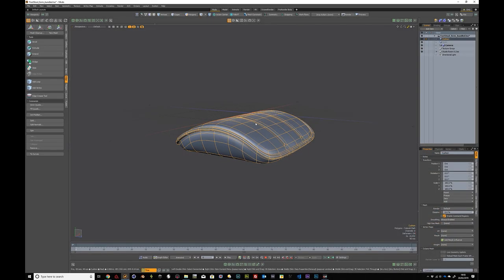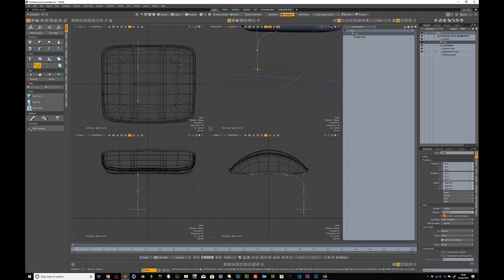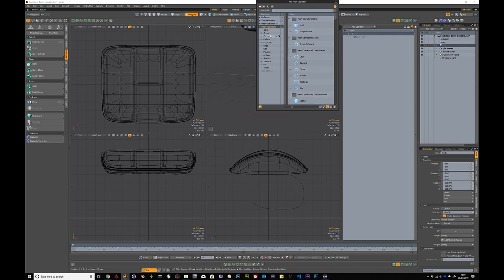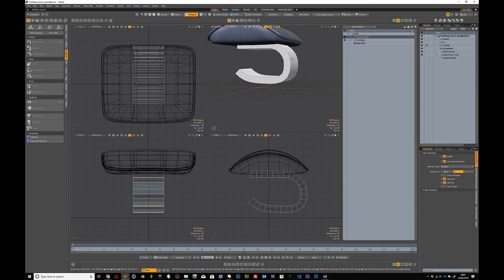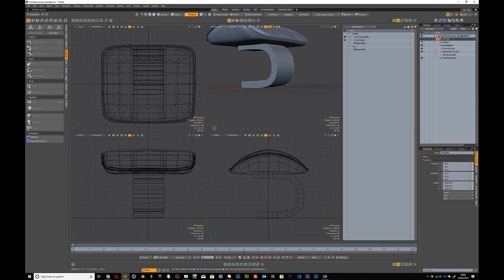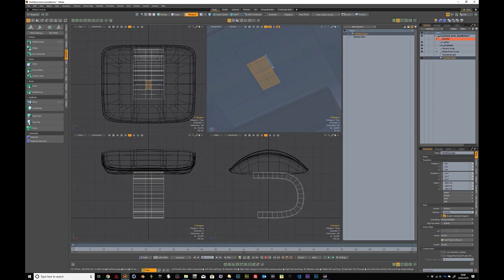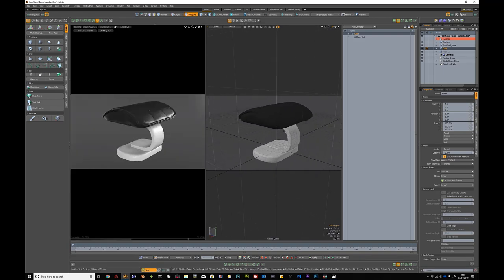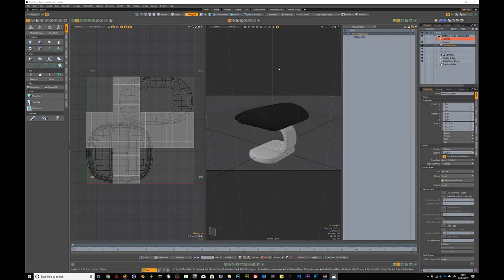Stool Final 02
Scott Martin from pixelised teaching how to model a leather stool
Part 02